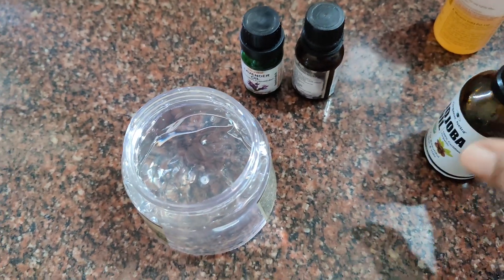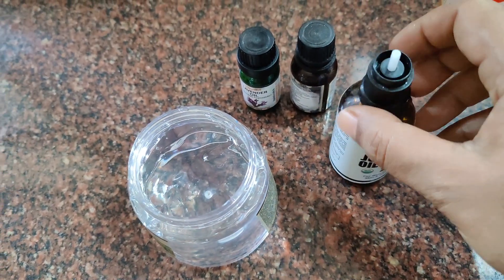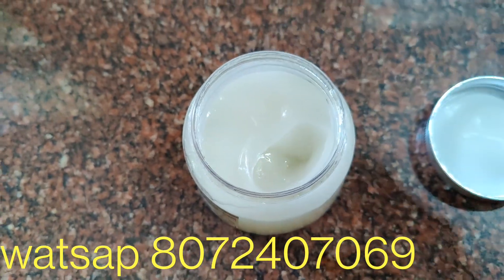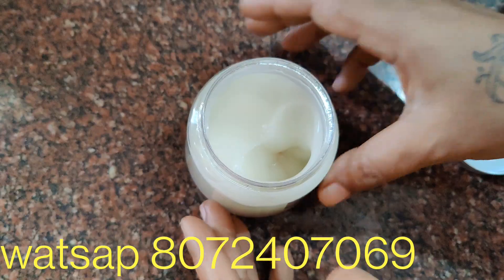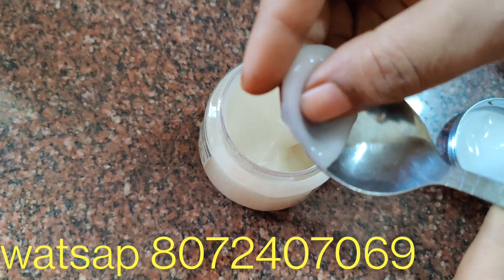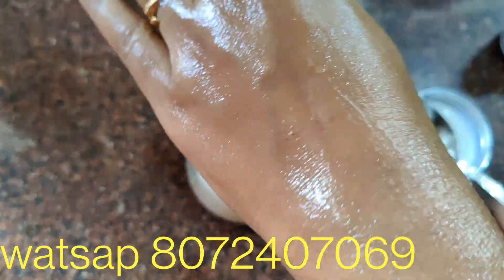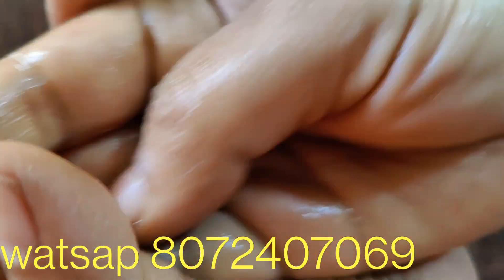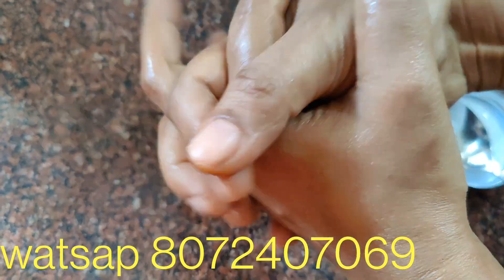Skin Glowng Moisturizer Cream for younger look || മുഖത്തു ഇനി ഒരു വരൾച്ചയും ഉണ്ടാകില്ല |100% Natural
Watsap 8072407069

Gmail
Pkavitha827

Please make sure you are not allergic to any of the ingredients used in this video. Viewers are subjected to use this information on their own risk. This channel doesn't take any responsibility for any harm, side effects, illness or any health or skin problems caused due to the use of our content or anything related to this.